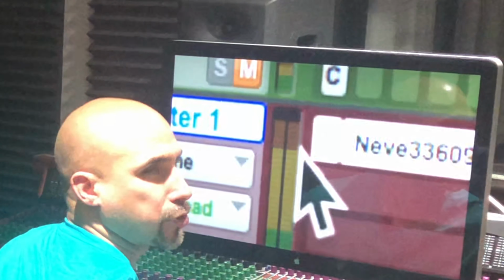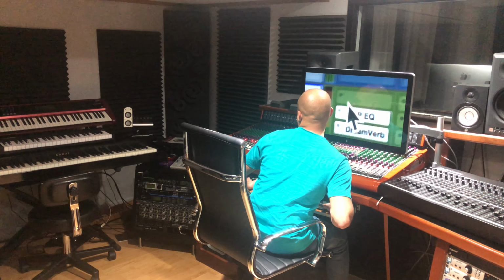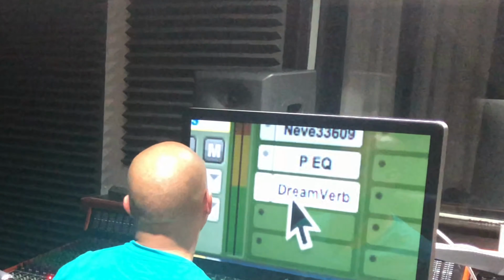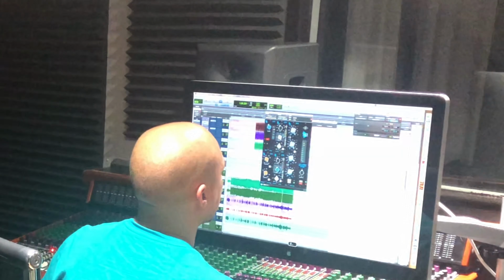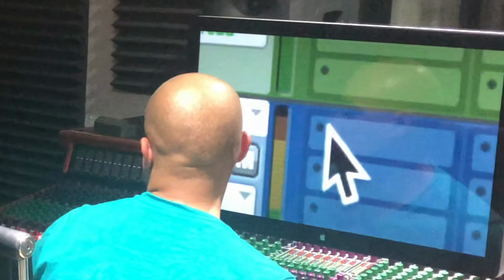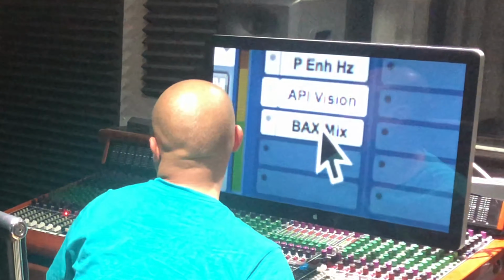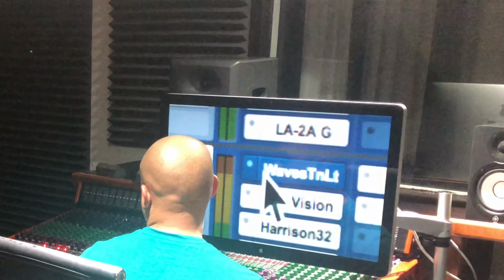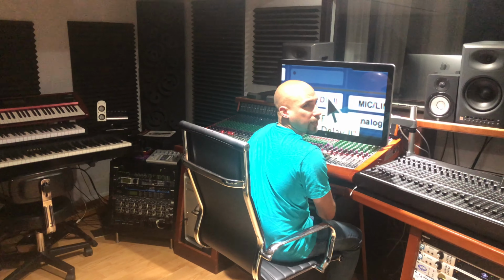The difference between mixing & mastering. -What I use- Rec Engineer Hector Mestre. Pt. 2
In this video, I describe: what is the job of the Engineer who mixes and masters?
This video focuses more on mixing and the plug-ins I use.